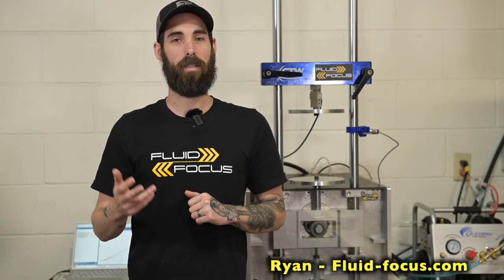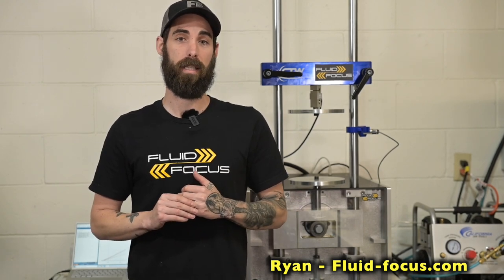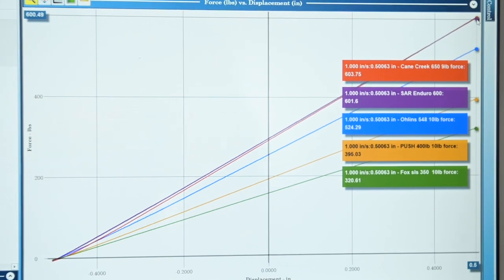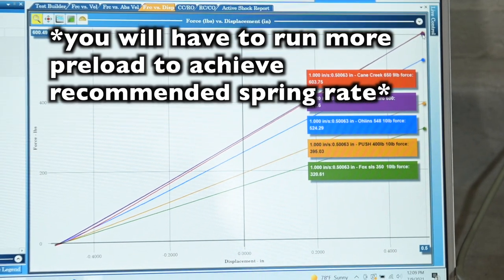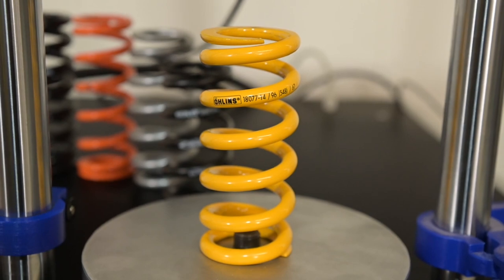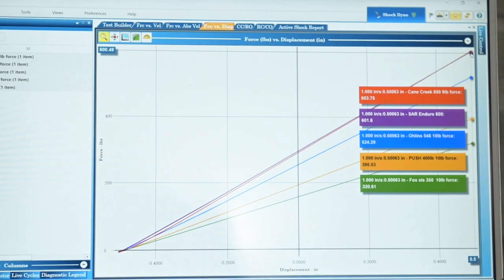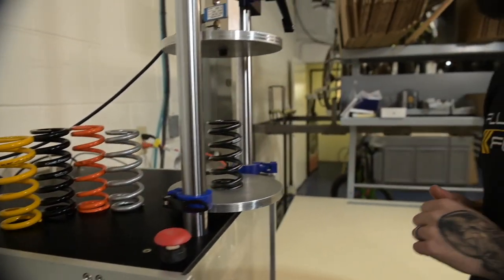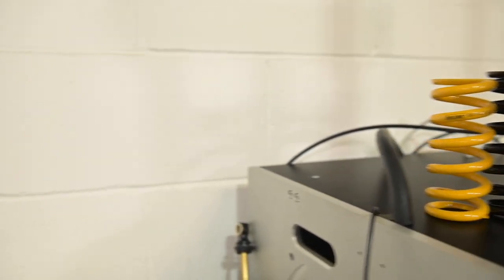Mountain bike coil spring dyno test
Testing MTB coil springs on the dyno

Video key:
0:35 preload
1:15 how much preload
1:35 super alloy racing springs
2:08 dynoing mtb coil springs
3:47 recap

Today we put some mountain bike coils springs on the dyno to see how accurate there spring rate was. Preload is sometimes how you can overcome inconsistencies in spring rates. But running too much preload has a down side. You should make sure that you have a spring that rates as close as possible to the listed spring rate. This will give you the best performing suspension.

Fluid Focus is a dedicated mountain bike suspension shop in San Diego, California. Specializing in suspension tuning as well as mountain bike suspension service. We take care of everyone from professional racers to weekend warriors. Servicing San Diego and available worldwide.